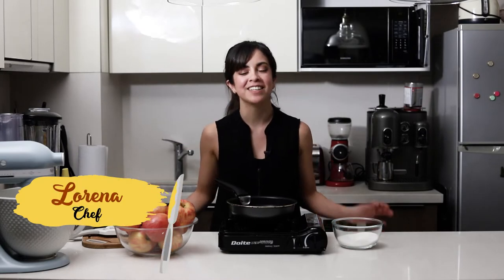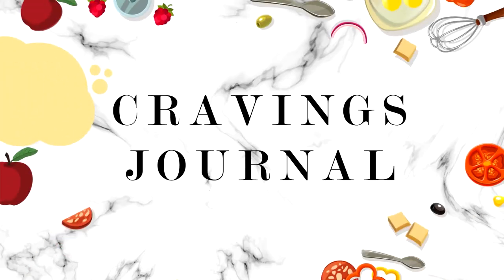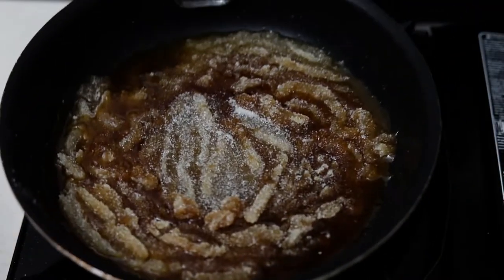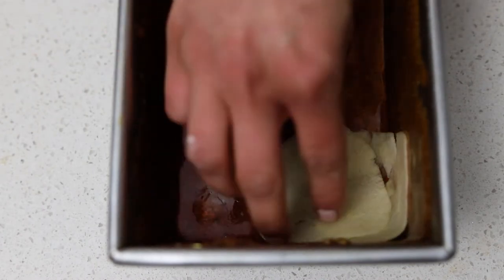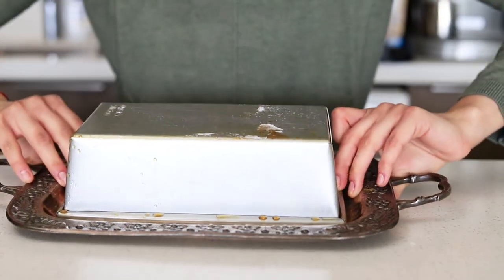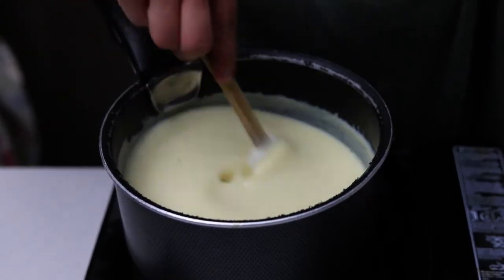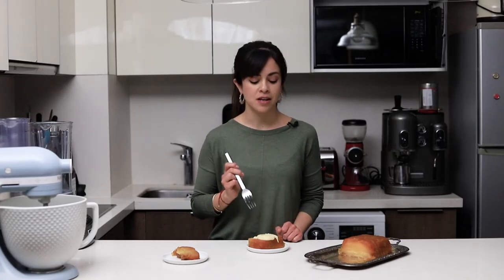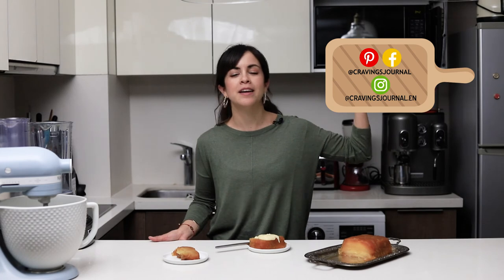Apple Millefeuille with Vanilla Custard (gluten free) | Cravings Journal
I've wanted to make this dessert for SO long and for one reason or another I didn't. I've always been intrigued by it and wanted to give it my own spin! This apple millefeuille is 100% the type of dessert that I love. It's made with thin layers of apples and sugar that are then baked and served with vanilla custard.